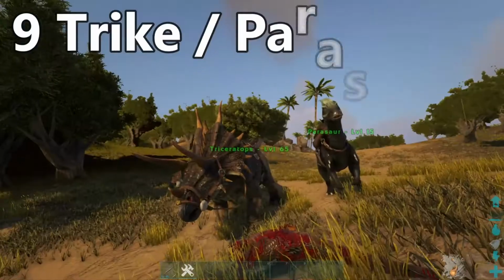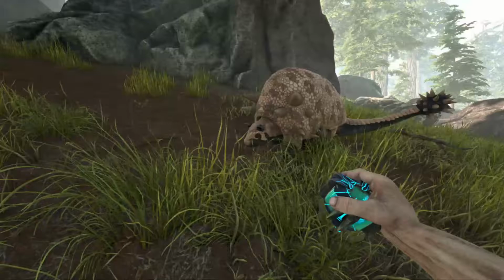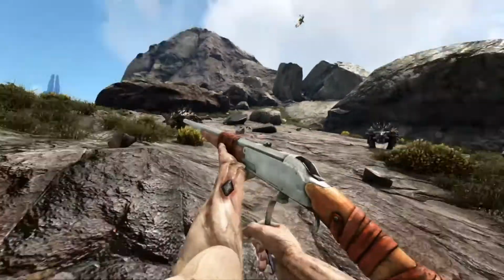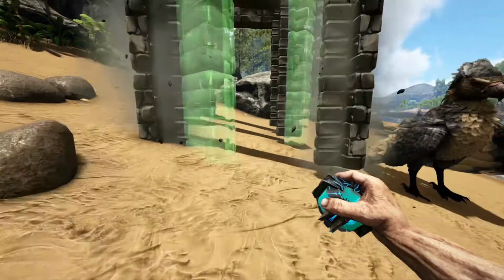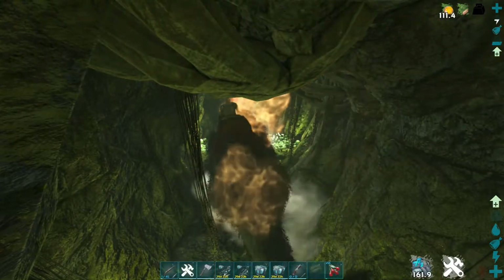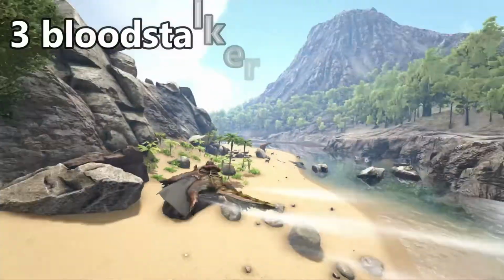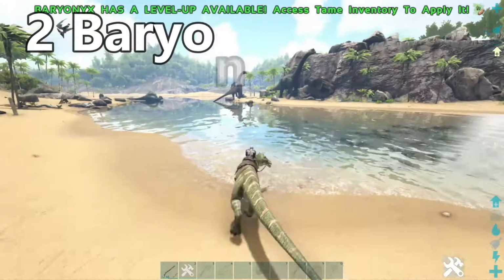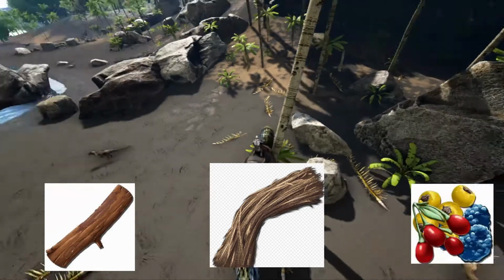The Top Ten Dinos To Tame For Beginners In Ark Survival Evolved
This is a top ten of my top dinos to tame in ark.